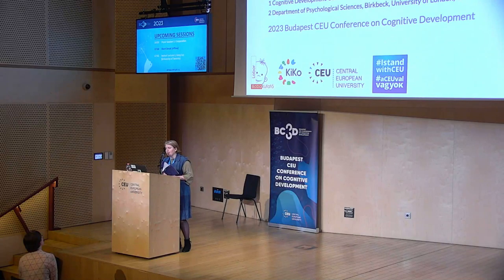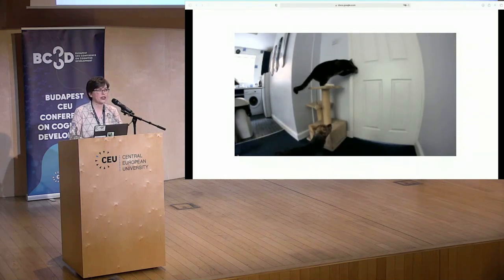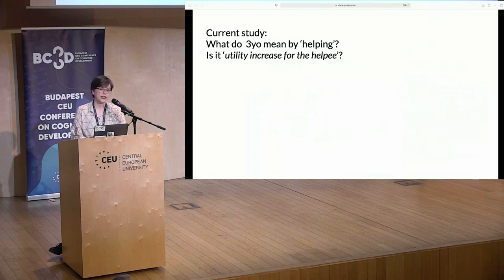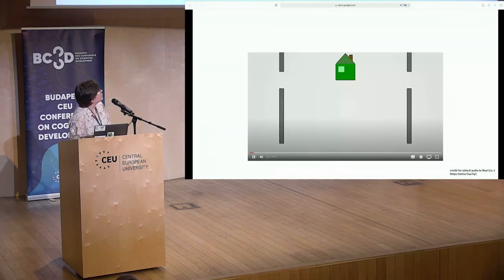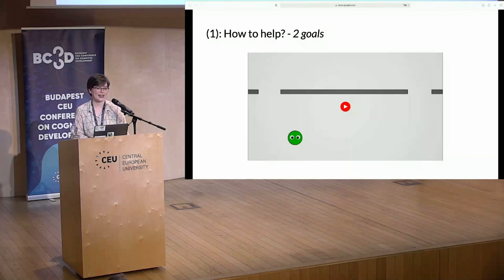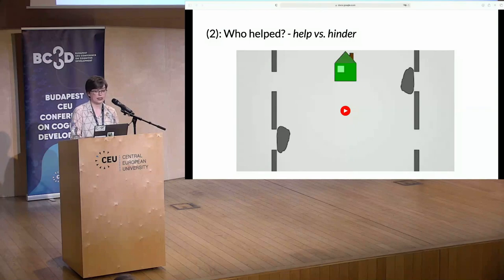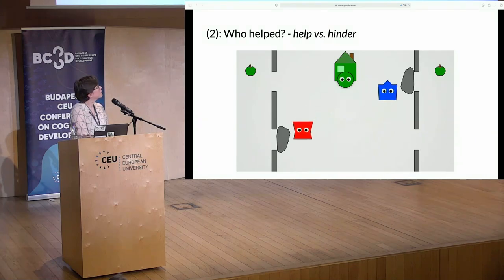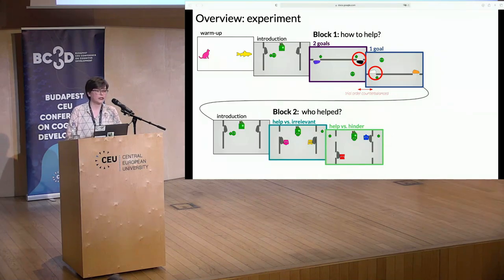BCCCD23 Paper: Laura Schlingloff-Nemecz, What do preschoolers mean by ‘helping’?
Paper presentation by Laura Schlingloff-Nemecz (Central European University) -- January 5, 2023
What do preschoolers mean by ‘helping’?
Chair: Rachel Dudley